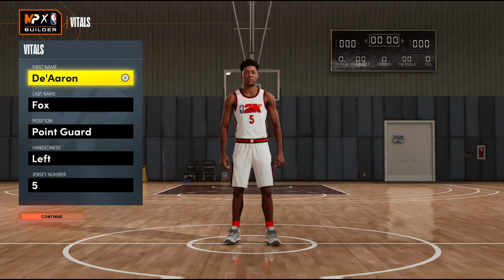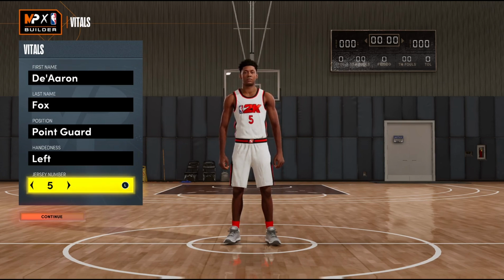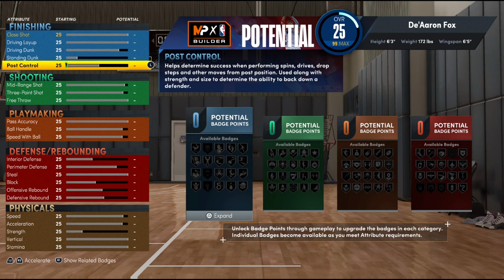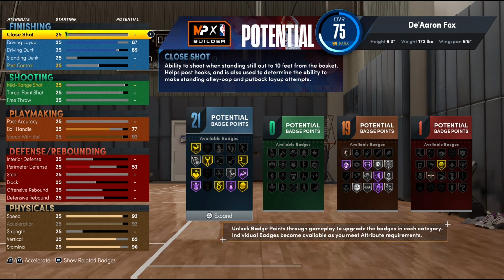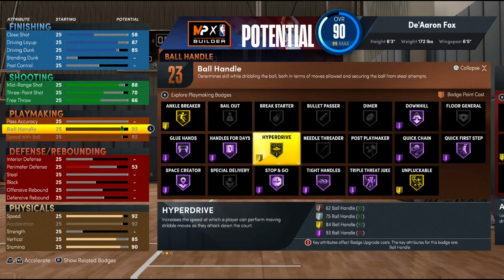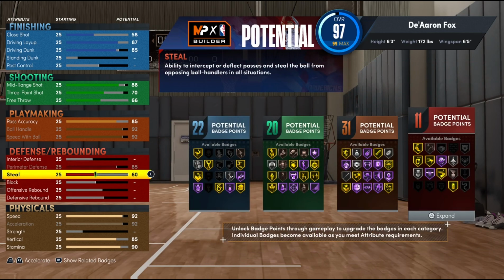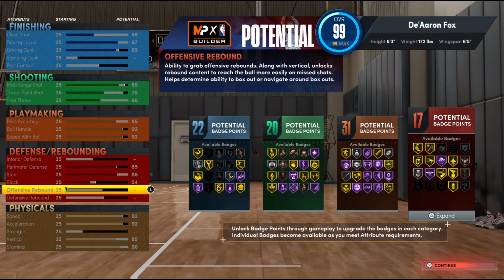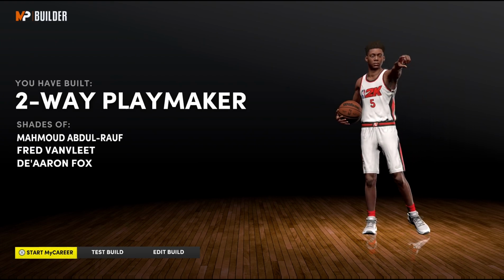*NEW* BEST GLITCHED DE'AARON FOX BUILD!! GLITCHED POINT GUARD BUILD NBA 2K22 NEXT GEN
What it do youtube? What I have for you today happens to be a Glitched De'Aaron Fox Build. Let me just tell you now this build is mean. Finishing wise as you can guess this build can get all forms of contact dunks aka pro contact dunks, small contact dunks and elite contact dunks. When it comes to shooting it is not lights out but don't get it twisted it has a knock-down jumper with the ability to get every badge you need from fade ace, difficult shots, blinders, hot zone hunter and many more. Then before we get into the playmaking we have to talk about the defense where this build is a perimeter lockdown with clamps, intimidator, pick pocket and interceptor. When it comes to playmaking this build stands out with a 92 speed, 92 acceleration that are meant to match the 92 Speed with ball that allows you to get Hall Of Fame Quick First Step, hyperdrive, quick chain, Hall Of Fame stop and go, floor general and dimer.

As well as checking out some of my other videos as we have some great builds on here.

00:00 - 00:15 Player Details
00:16 - 01:48 Player Details and Body Settings
01:49 - 06:48 Glitched De'Aaron Fox Attribute Breakdown
06:49 - 07:25 Perfect Takeovers for this Build
07:26 - 08:33 Player Build / Shades Of: (Conclusion)